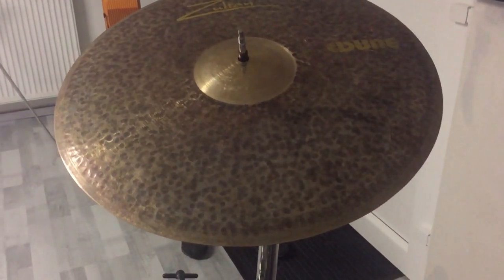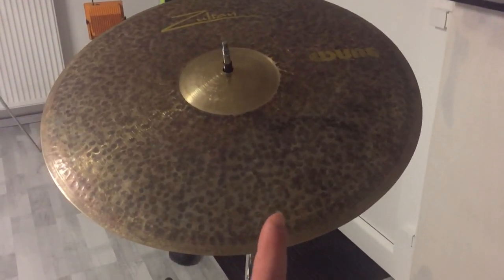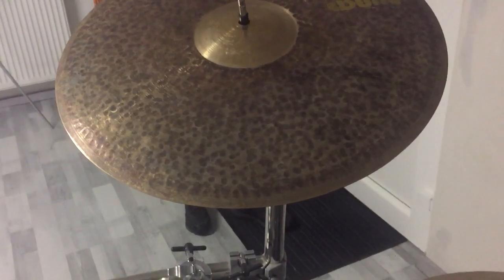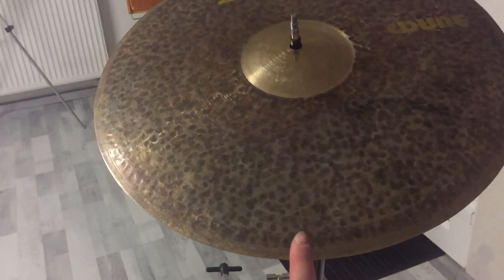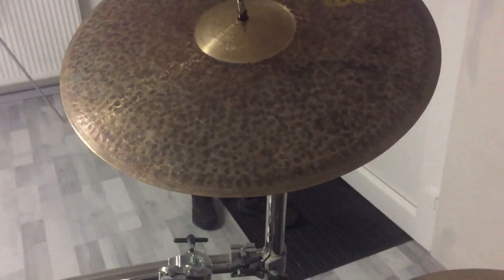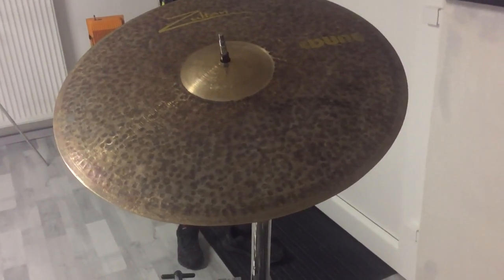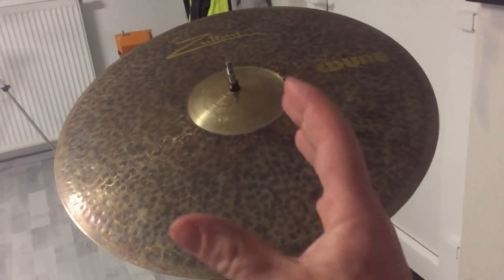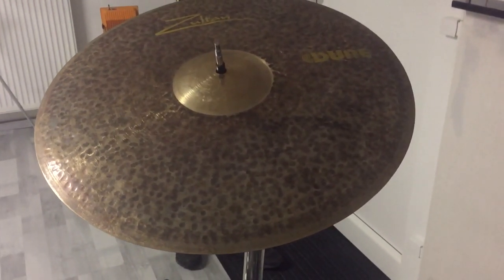Zultan Cymbals Dune 18" Crash Reaction Response Test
i test the response of my new Zultan Dune 18" crash using my finger.
no finger was hurt during this video